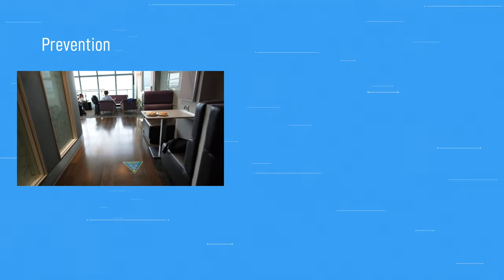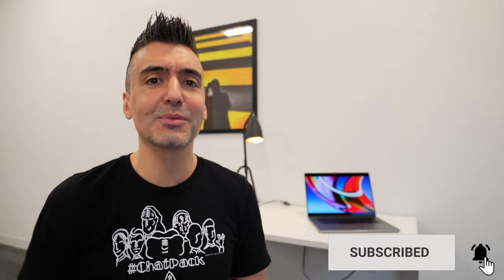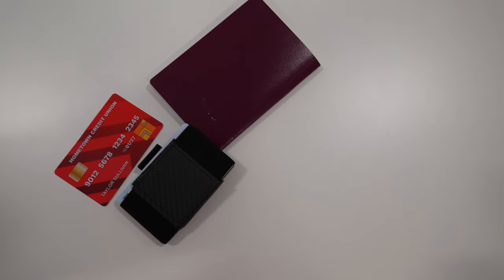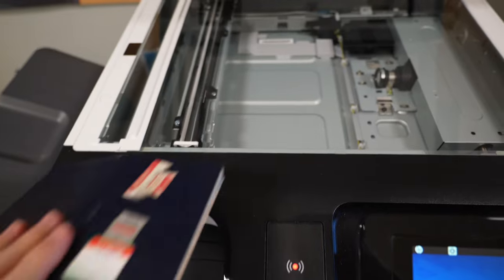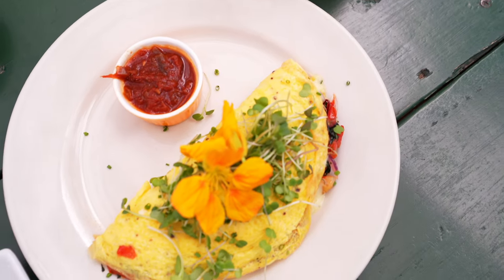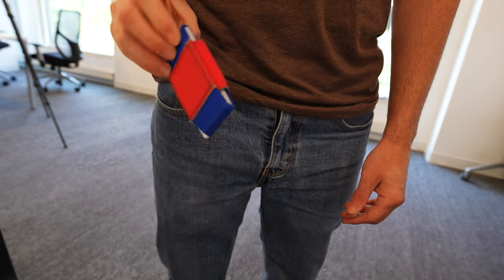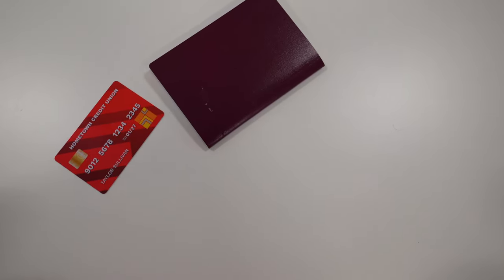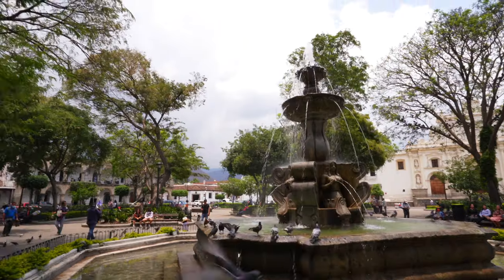Secure Money Management While Traveling: Strategy Explained!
Account for the worst-case scenario.